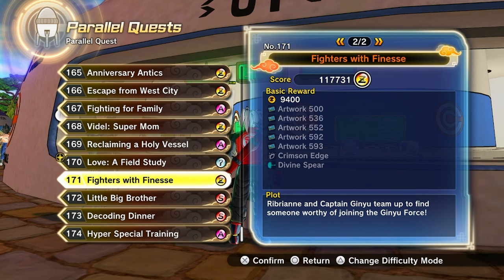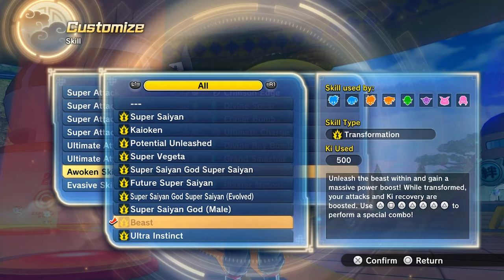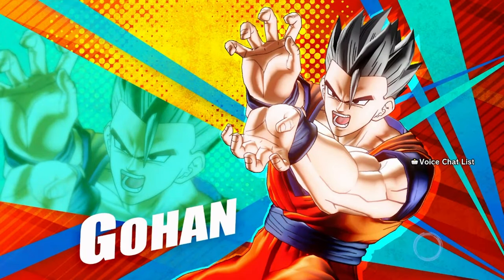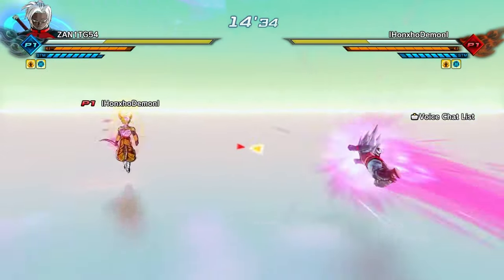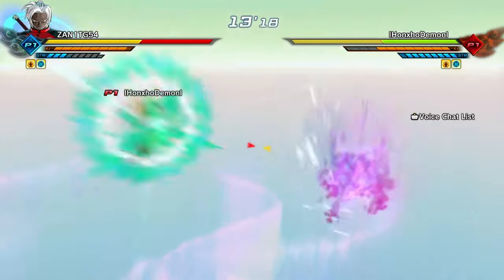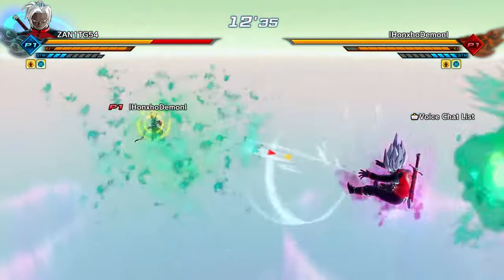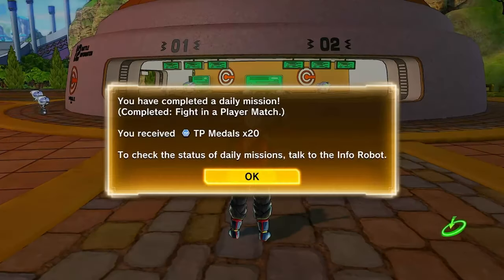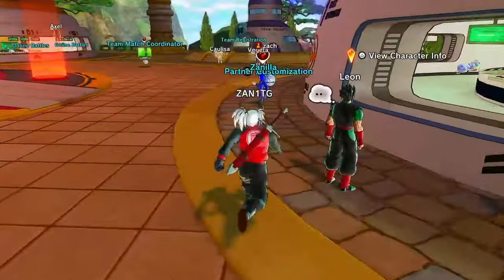HOW TO UNLOCK ALL OF ROSE GOKU BLACK ULTRA SUPER VILLAIN MOVES SET! XENOVERSE 2